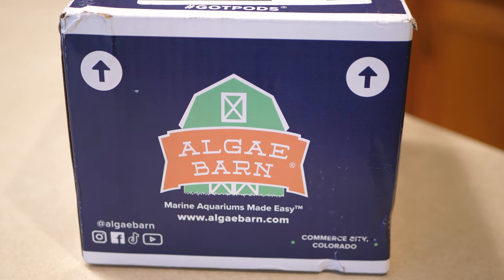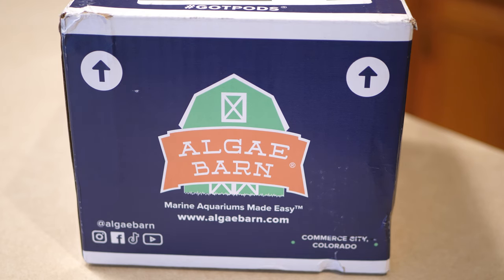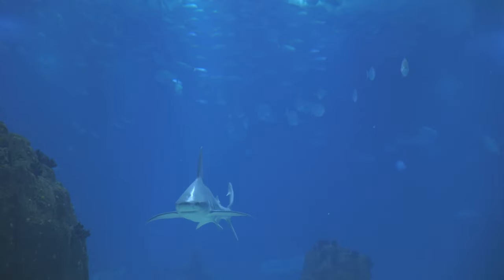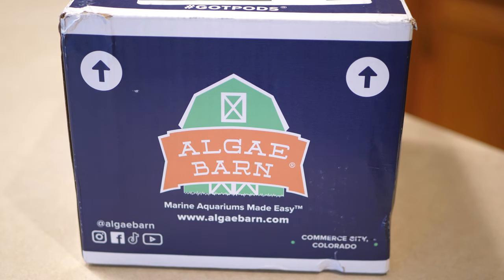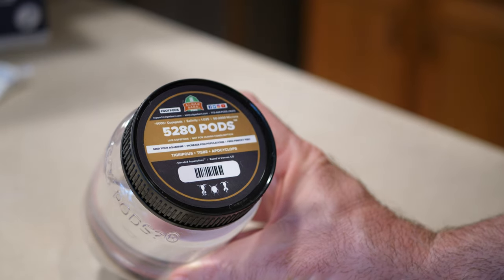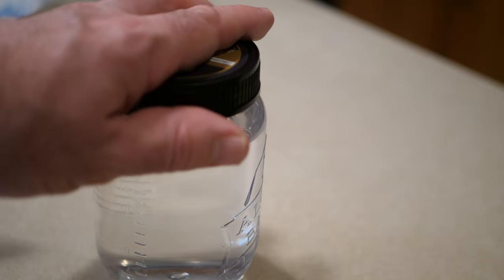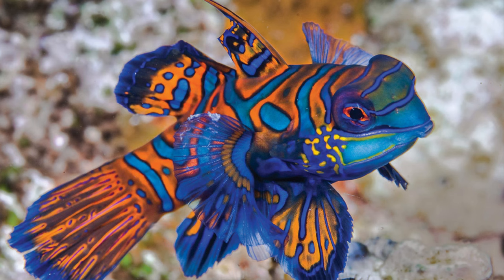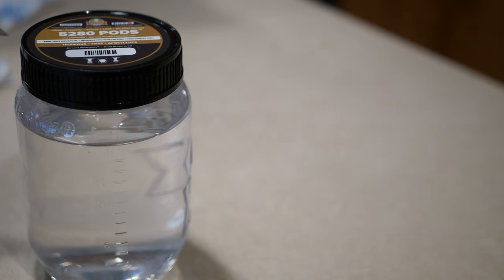BEST Cleanup CREW for saltwater aquariums - algaebarn copepods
Adding Live Copepods to reef tank - Copepods are the little white bugs on glass in a saltwater tank. What is a copepod and how they help your saltwater aquarium. Copepods are the BEST Cleanup CREW - algaebarn copepods. saltwater aquarium care and maintenance videos by rotter tube reef.

FIJI SUMPS
3ft X 1 Flex Hose by Eshopps

I will only recommend products that I have personally used!